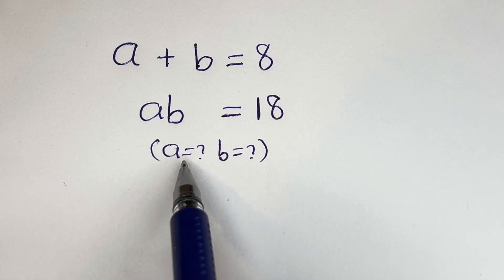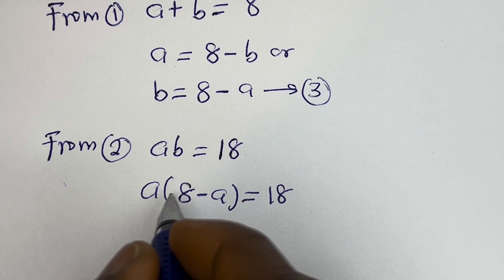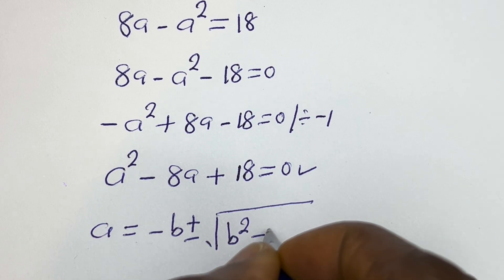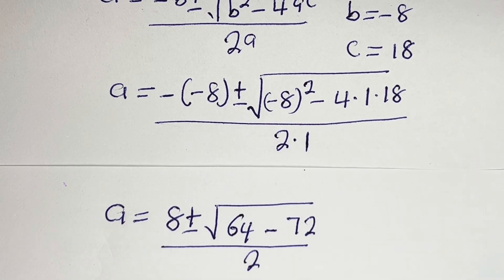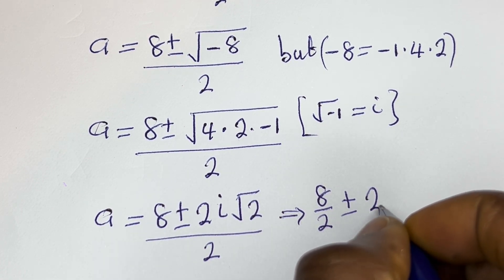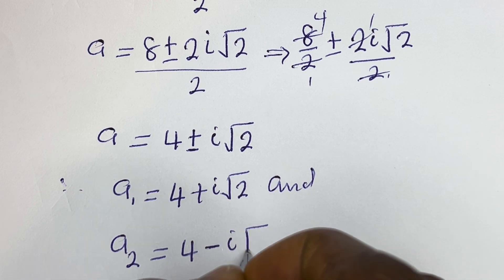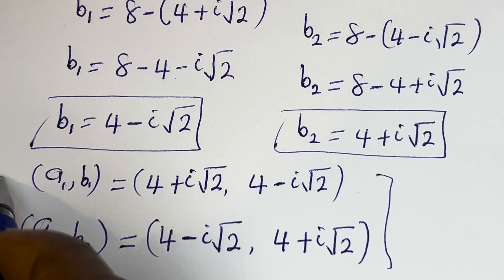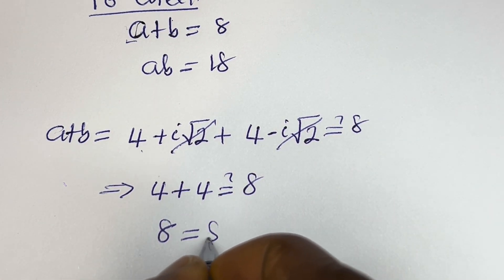Japanese | Can You Solve This? | Math Olympiad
Your support helps me create more free content. Thank you! 🙏